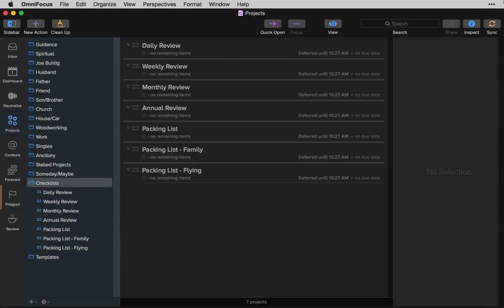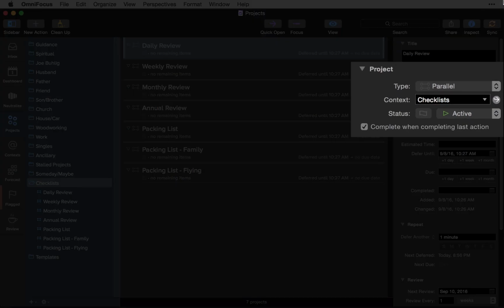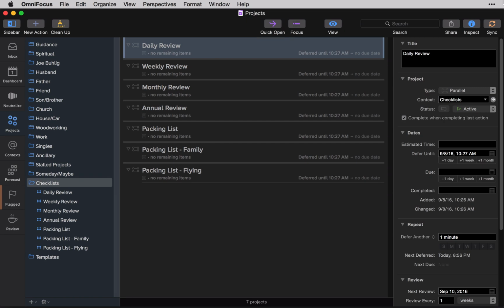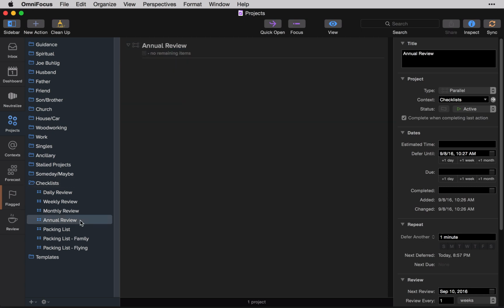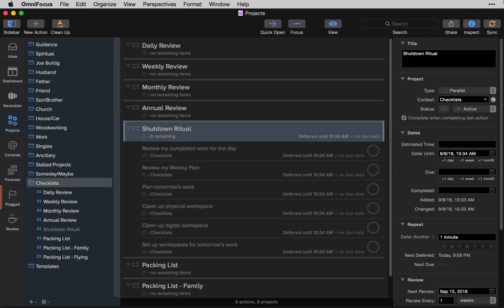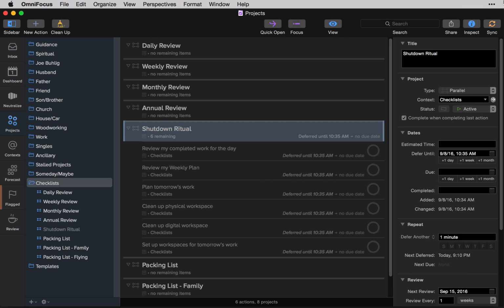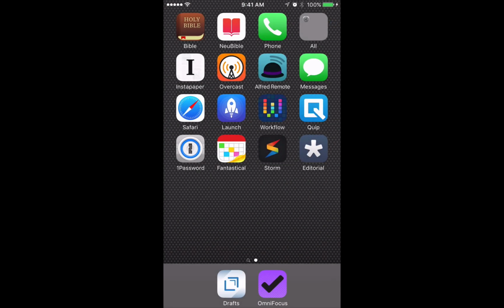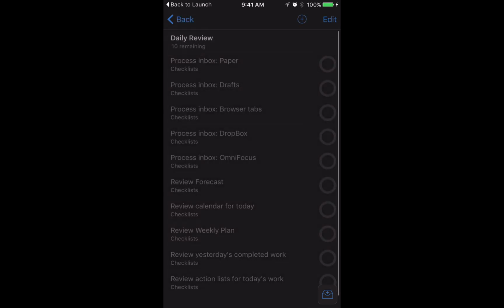Working With OmniFocus 2.0 - Checklists